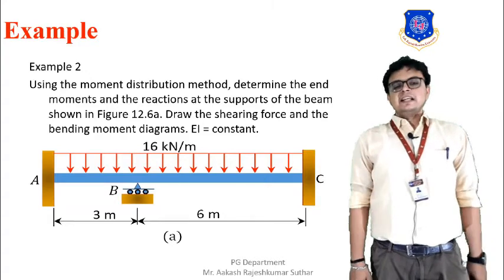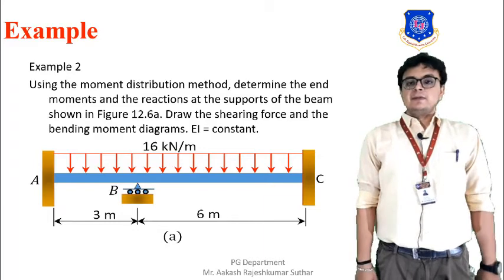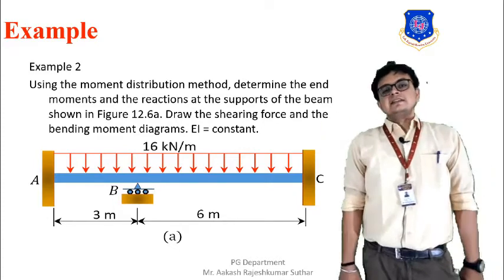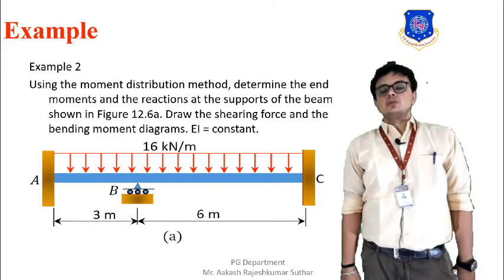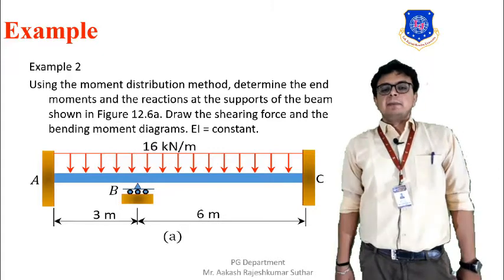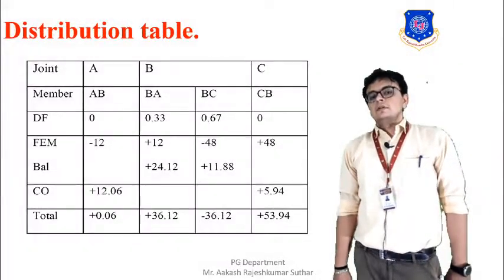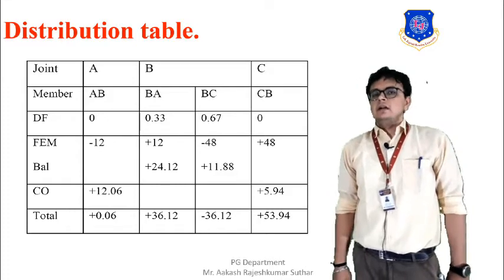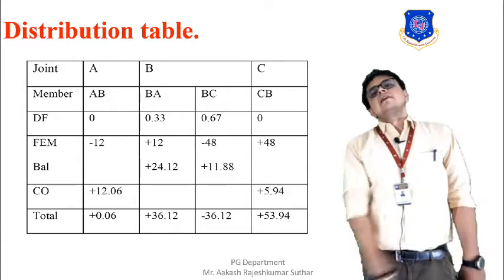SA Lec 19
Example of 2 span beam